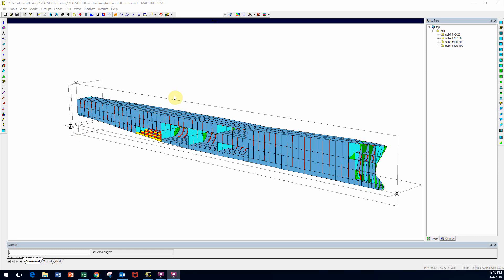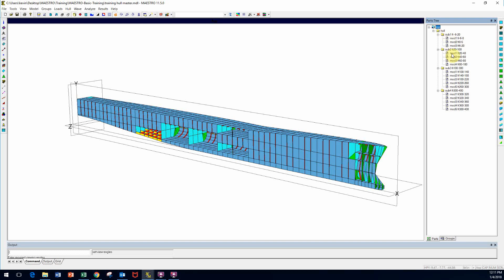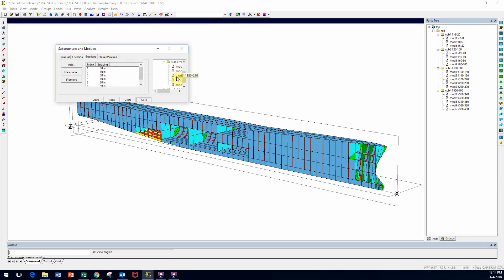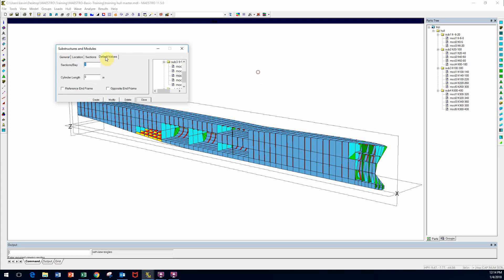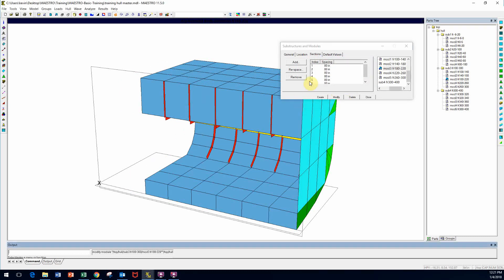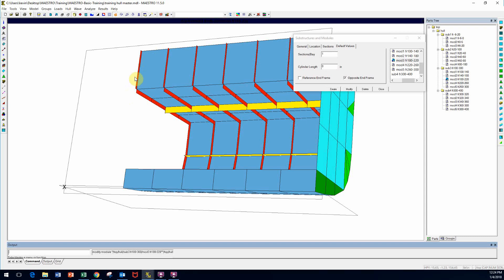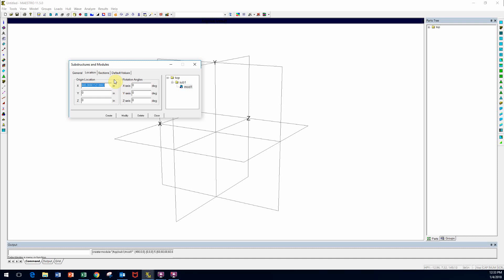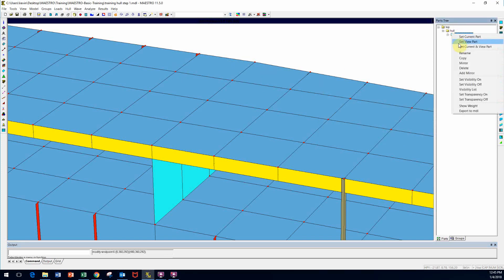MAESTRO substructures and modules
MAESTRO ship structure modeling tutorial #1